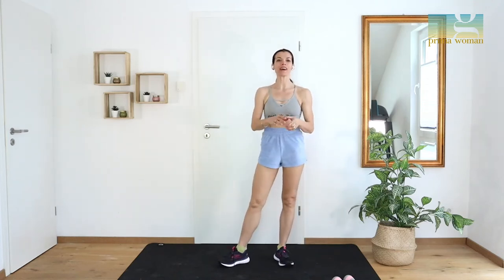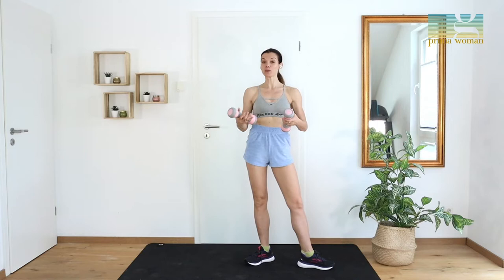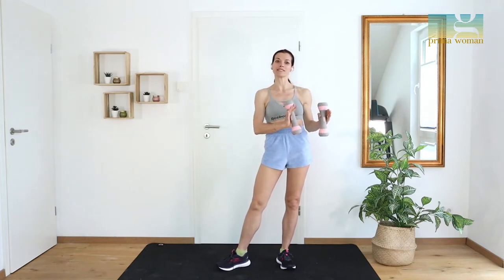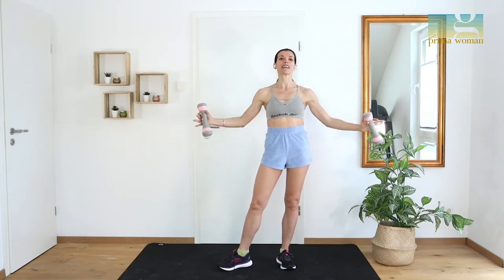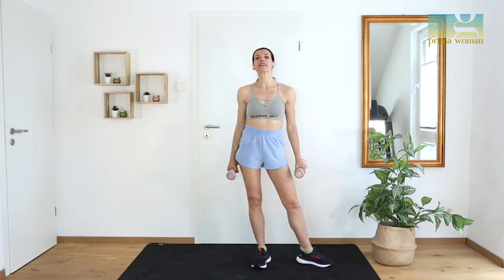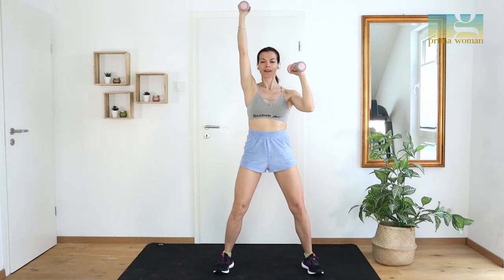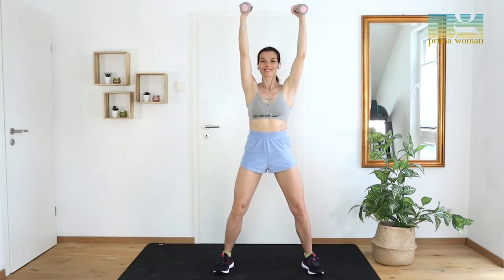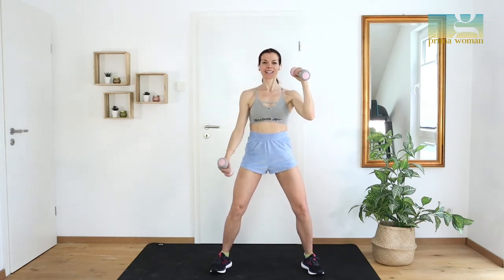TONED ARMS IN 10 MINUTES// DUMBBELLS//HOME WORKOUT// MORNING ROUTINE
❓WOULD YOU LIKE TO JOIN MY WEEKLY LIVE SESSION OF 40 MINUTES?❓
➡️TRY THE TRIAL, 2 WEEKS FOR FREE, IF YOU LIKE YOU STAY IF NOT YOU CAN LEAVE THE MEMBERSHIP!❤️❤️❤️❤️❤️❤️ TRY!!!

💪🏻HOW TO KEEP YOUR ARMS TONED👌🏻
👉🏻The training of the arms can be done 2 to 6 times a week to maintain perfect tone.💪🏻🥰
👉🏻The more you train each week, the less repetitions you will need.🤷🏻‍♀️
👉🏻In fact, if you train your arms 6 times a week, you will only need one exercise a day, per arm muscle and repeated 2 times.
👉🏻If, on the other hand, you train them 2 times a week, then 3-4 exercises repeated 3 times.
HAVE FUN WITH THIS SESSION!!

✘ M U S I C C R E D I T: 2020 by Up the  Smoke, Parrot Workout by Electro, Digital Sport Car by More Than Life
✘ I N S T A G R A M: @primawoman_bygio
Perfect in any situation to make your body attractive and well shapely.
No equipment required, perfect to do it at home or everywhere.
Have fun!
Love gio:-*